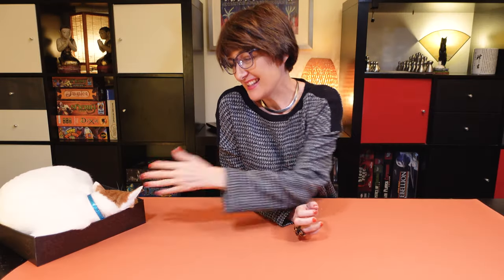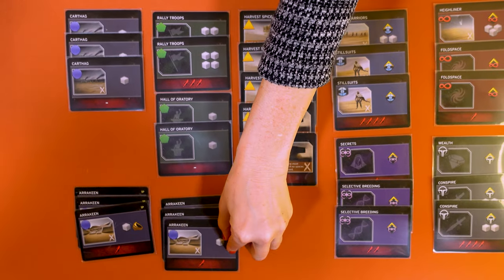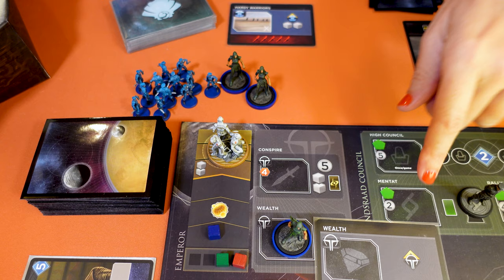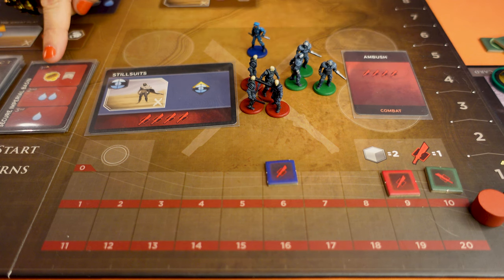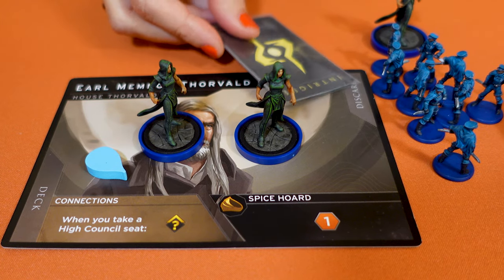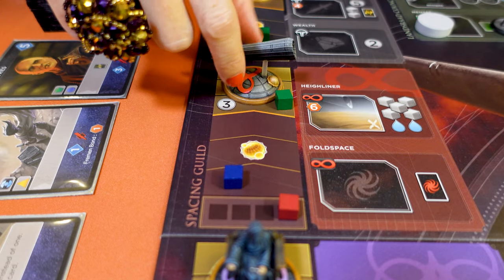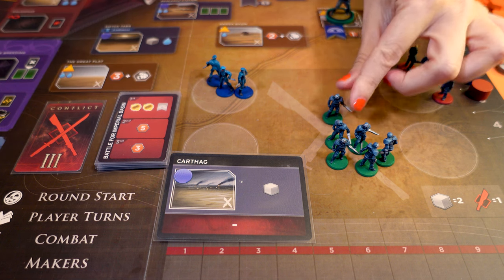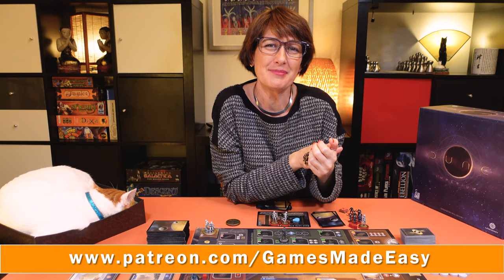Dune Imperium Solo & 2-Player: How to Play and Tips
In this video you will learn how to play Solo and 2 Player Dune Imperium better, quickly and easily too.

In both the 2 player and the solo versions of Dune Imperium you will add the House Hagal, to decide where the rival faction sends its agents.

Dune Imperium at both 2 players or solo bring different perspectives to the game. They are good fun and a good training to learn more about the game.

Board games are really fun but learning the rules can be a challenge. I aim to explain the rules quickly and easily so you get to play faster while giving you all the tips you need to get better.

0:00 – Introduction
0:33 – The Theme
1:06 – 2-Player Rules
3:14 – Solo Rules
6:15 – Tips to Win
6:41 – Conclusions